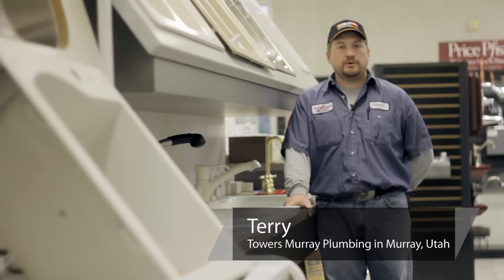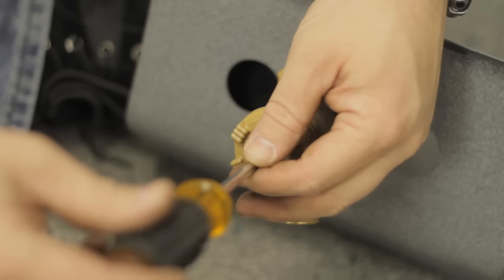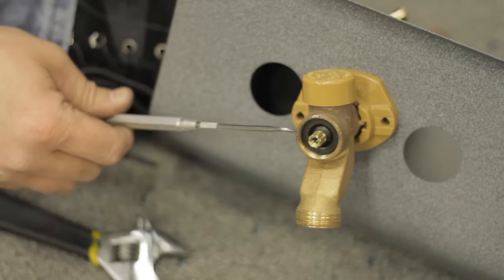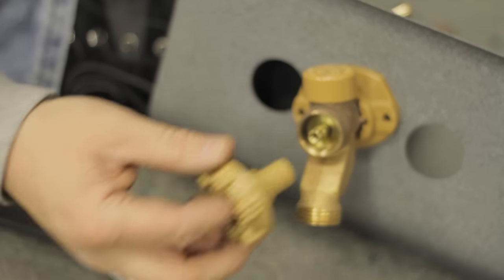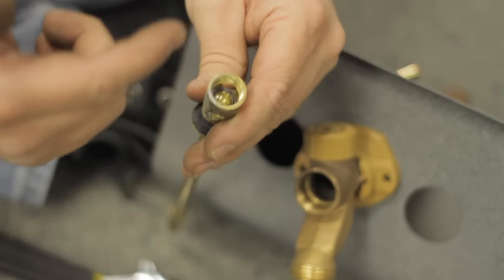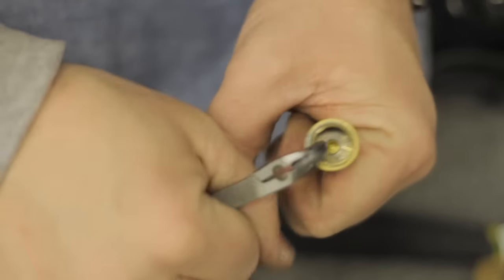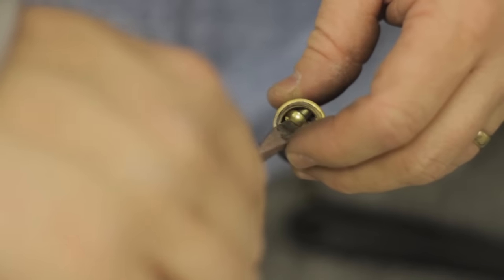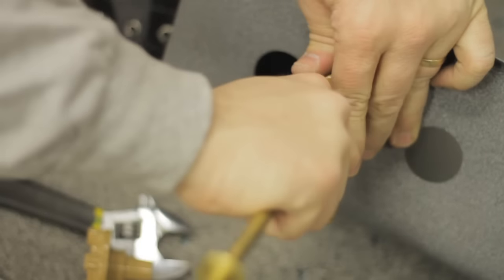Fixing Faucets : How to Repair a Leak in a Frost-Proof Water Faucet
The first thing you want to do when repairing a leak in a frost-proof water faucet is remove the handle. Repair a leak in a frost-proof water faucet with help from a master plumber in this free video clip.

Series Description: Fixing the faucets in your home will require a specific set of tools for the type of faucet you're working on. Learn about fixing faucets with help from a master plumber in this free video series.